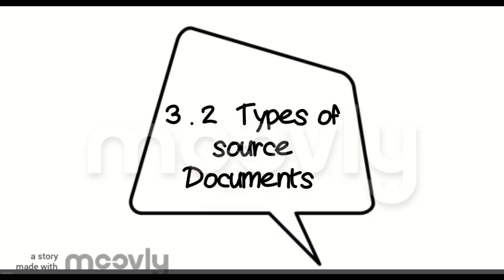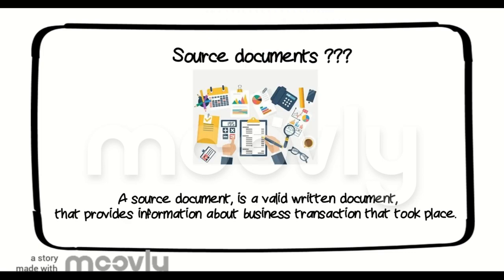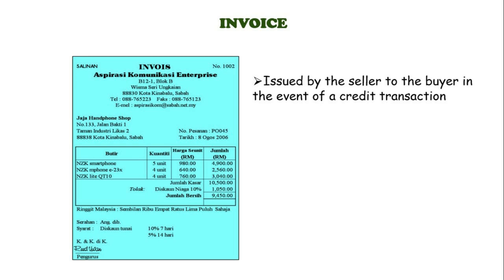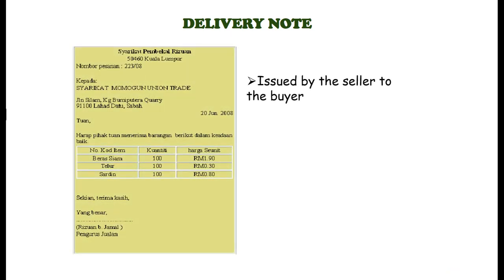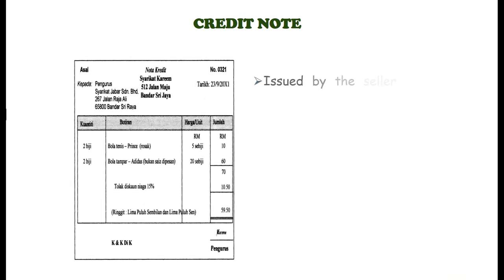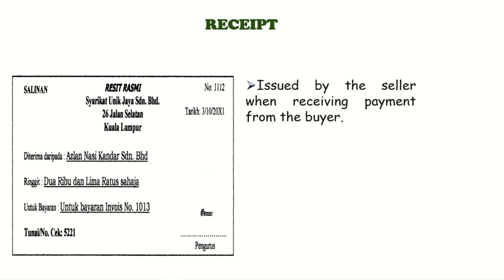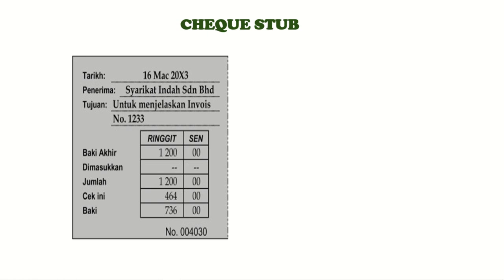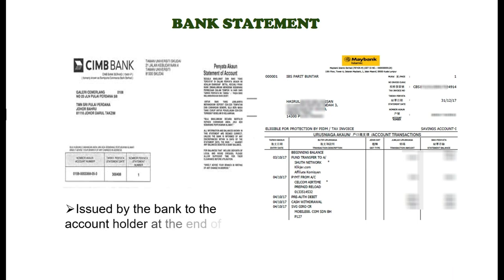Topic 3 Accounting Cycle Theory Part 2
Creator: Kolej Matrikulasi Perlis